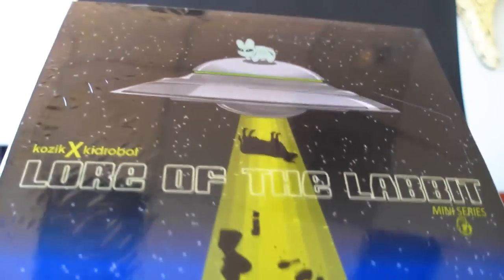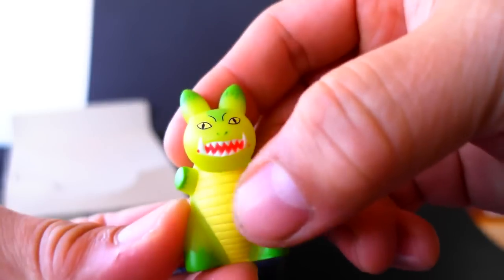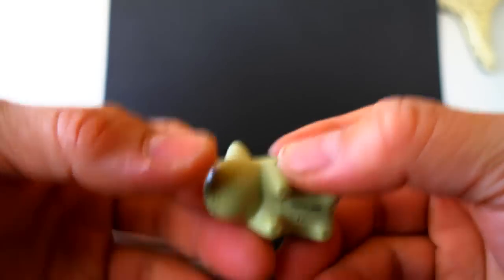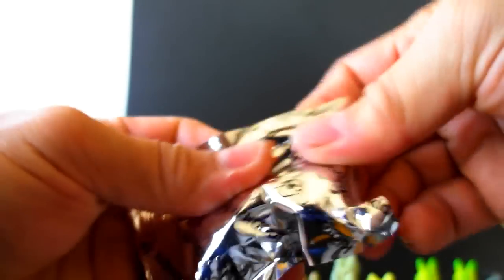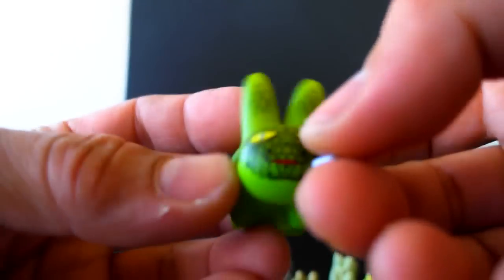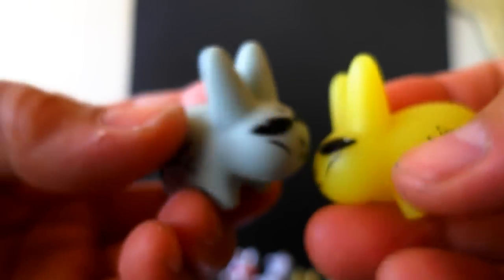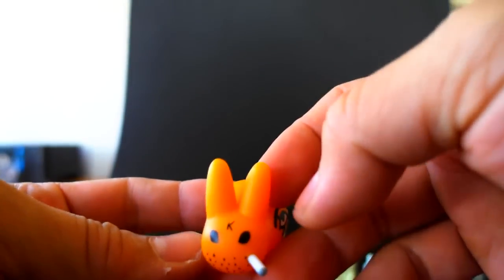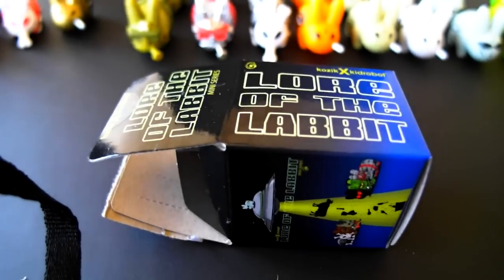2014 FRANK KOZIK x KIDROBOT - Lore of the LABBIT new CASE UNBOXING VIDEO w/CHASE FIGURES ?/??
if you like hot wheels...